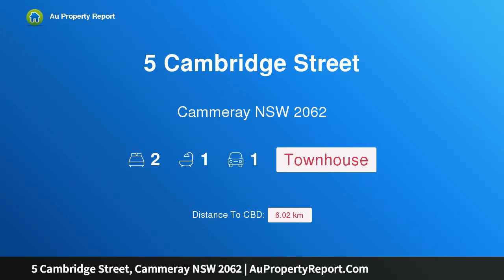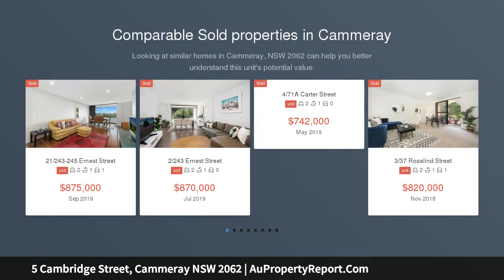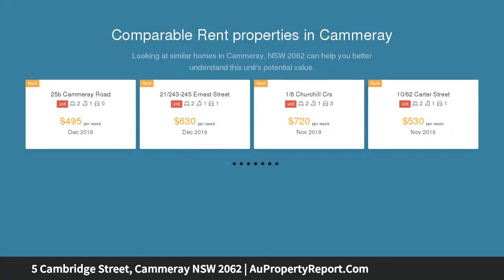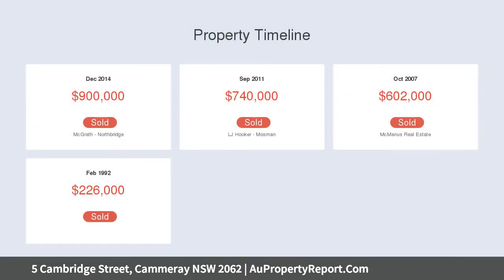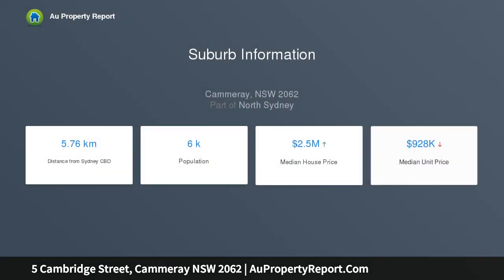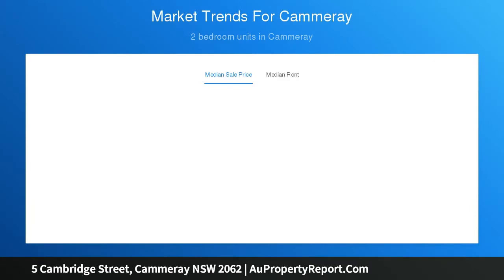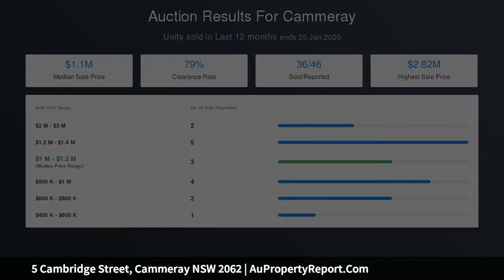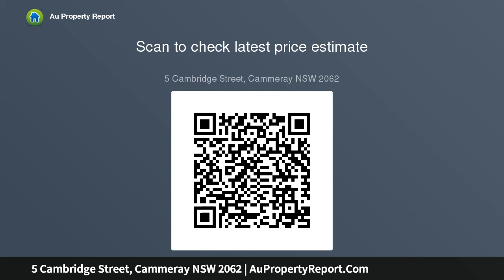5 Cambridge Street, Cammeray NSW 2062 | AuPropertyReport.Com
5 Cambridge Street, Cammeray NSW 2062
Property Type: townhouse
Bedrooms: 2
Bathrooms: 2
Car Space: 1
Terrace Style Townhouse OPEN WED 10.45AM -11.15AM